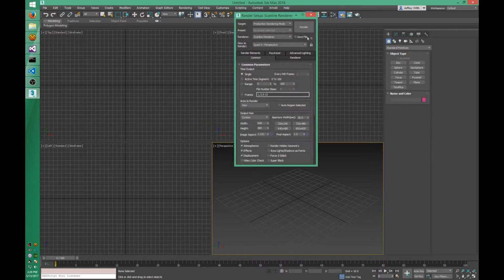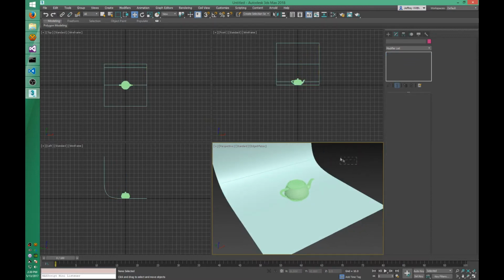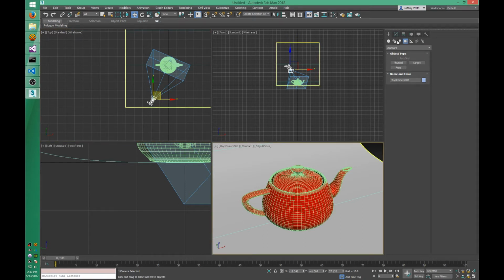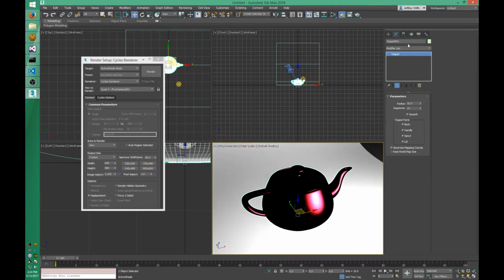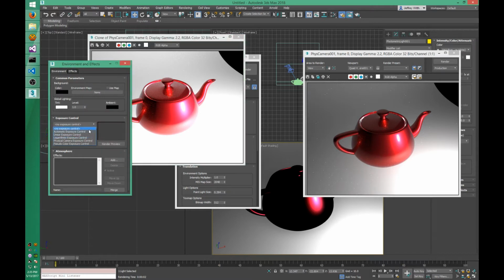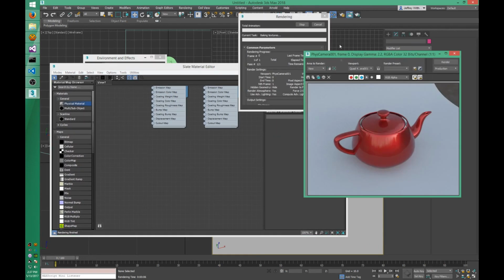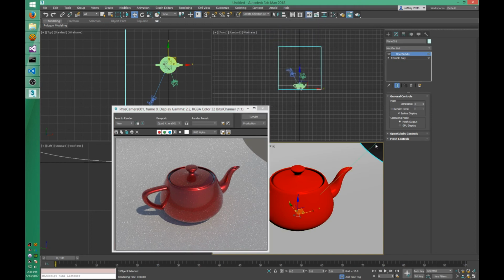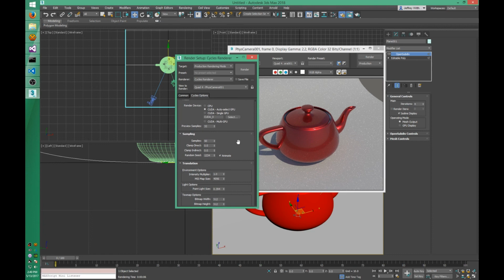Cycles 3ds Max Plugin - May 15 2017 - Beta Release